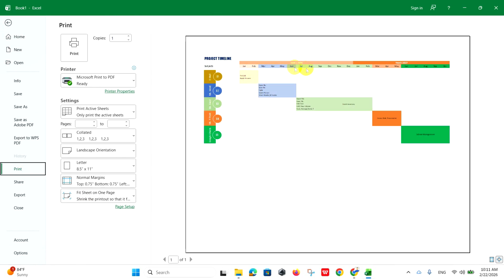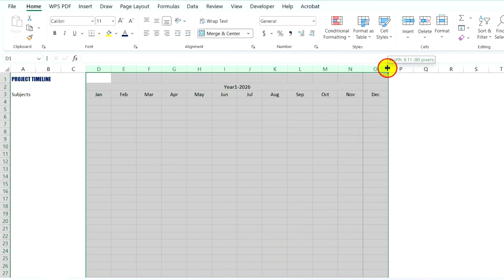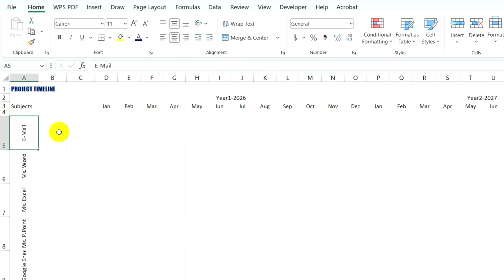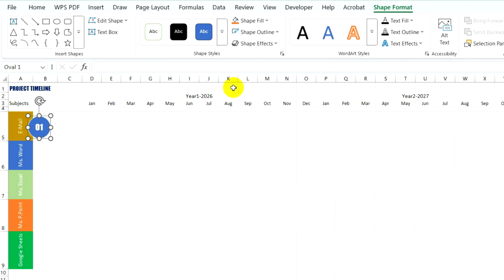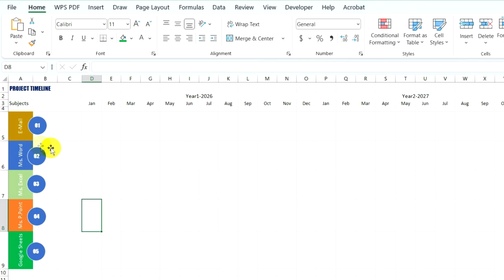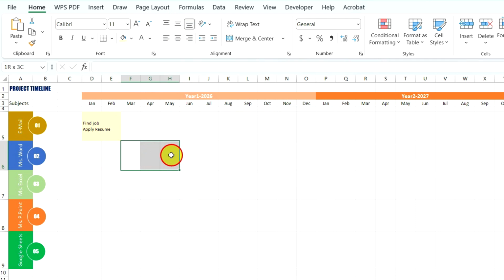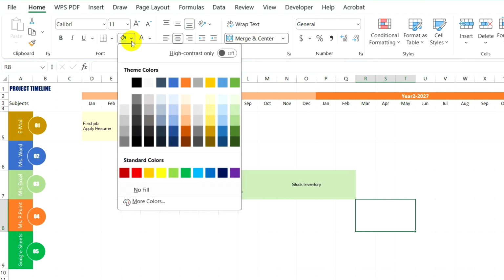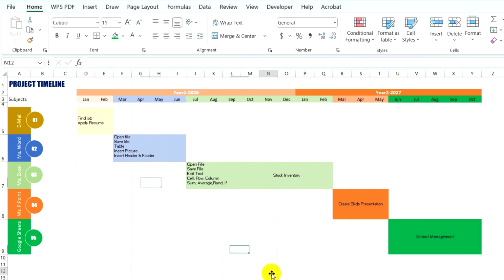How to create a PROJECT TIMELINE in MS Excel.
Welcome, I would like to share how to create project timeline form in MS Excel.
There are 4 main points:
00:00 - Introduction
00:20 - Add the title
01:20 - Insert the Header
01:45 - Enter staff Information
05:21 - Total netpay

Advance MS. Office Excel

Popular Functions

1. Sum
2. Average
3. AverageA
4. Rank
5. Rank.avg
6. Rank.EQ
7. Min & Max
8. Count-CountA-CountBlank
9. Countif
10. Countifs
11. Sumif Function
12. Sumifs Function
Logical Test
1. iF Function
2. iFs Function
3. iF-And Function
4. iF-Or Function
5. iferror Function

Lookup Values
1. Vlookup
2. Xlookup